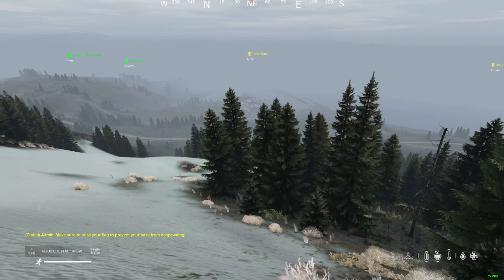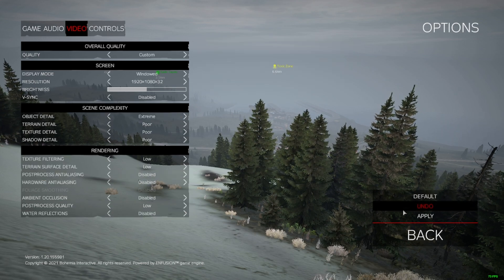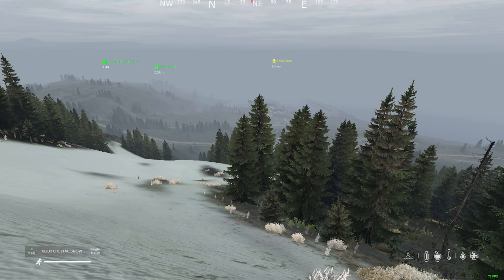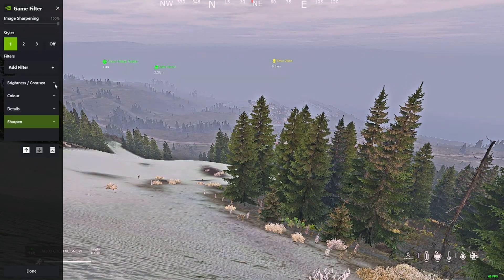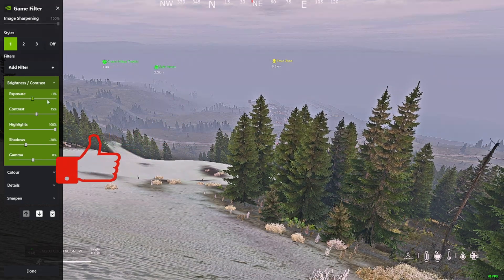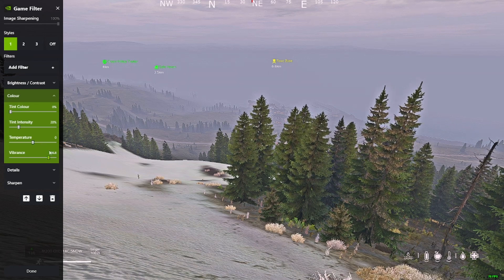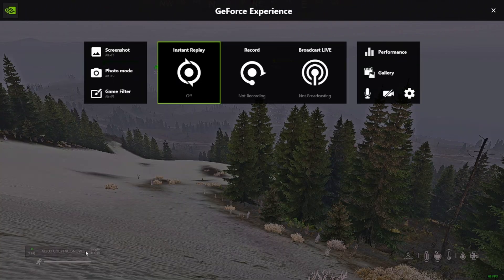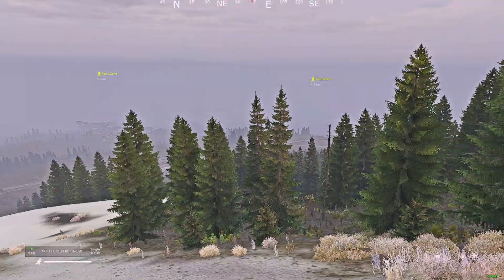DayZ Settings With NVIDIA GeForce Experience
✔️✔️I know I Don`t ask for much so if you don`t mind and if you like my content the only 3 steps you need to take

✅Comment for Suggestion!

 The person who gets the most likes on their comments will get VIP Role in my discord server! & their comment will be Pinned.📌

❤ Sub Goal ❤
200
brightness

Exposure 0
Contrast 15
Highlights 100
Shadows -30
Gamma 0

colour

Tint Colour 0
Tint Indensity 20
Temprature 0
Vibrance 66.8

details

Sharpen 0
Clarity 10
HDR Toning 100
Bloom 0

sharpen

Intensity 100
Ignore Film Grain 0

🔨Helpful Tools & Links:

🧸ᴍᴀᴋɪɴɢ ᴍʏ ᴠɪᴅᴇᴏs!

❀ 𝗲𝗱𝗶𝘁-Movavi Video Editor
❀ 𝘁𝗵𝘂𝗺𝗯𝗻𝗮𝗶𝗹𝘀-Snipping tool
❀ 𝗿𝗲𝗰𝗼𝗿𝗱𝗲𝗿 -OBS Studios

Keep in mind you choose to tip if you don't want to you don't have to
its all up to you.

🧺sᴏᴄɪᴀʟ ᴍᴇᴅɪᴀs!
Credit to
Matty Triceps

Audio I use:

SteelSeries Arctis Pro:

//My {C Specs:

👩‍💻 My  PC System
I,C I7 10700k
RAM 16.0GB
M,B ASUSTeK INC. TUF GAMING B460-PLUS
Graphics 4095MB NVIDIA GeForce RTX 2070 SUPER
Storage 1863GB Hitachi
953GB Intel
Keyboard&Mouse

✔️Desk mount:

✔️Mouse: 1

✔️Mouse 2: